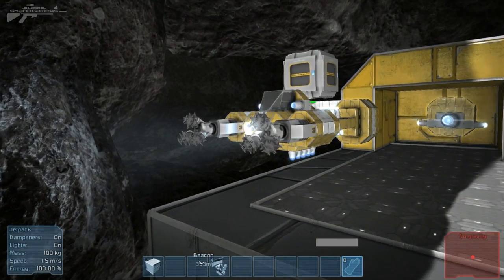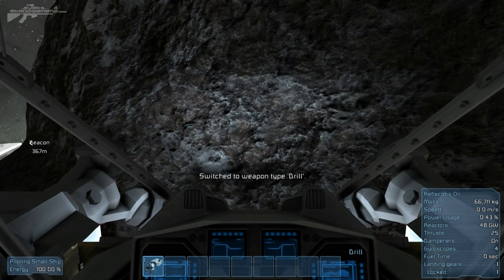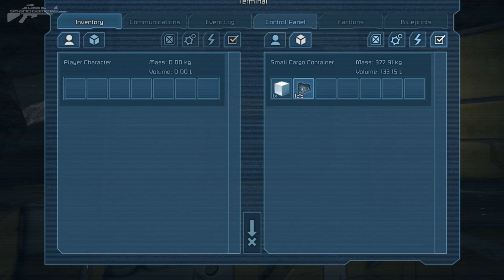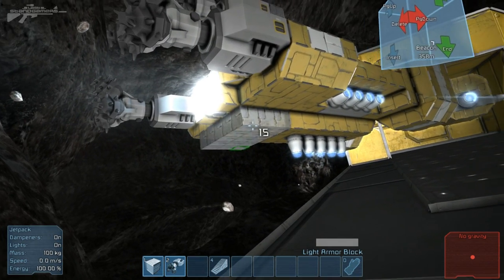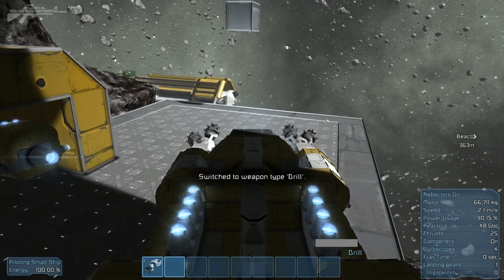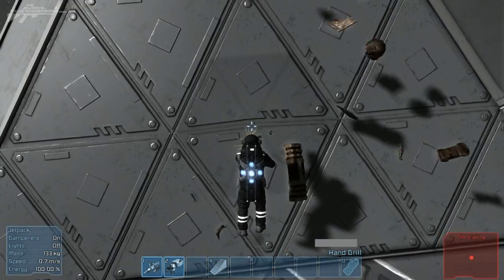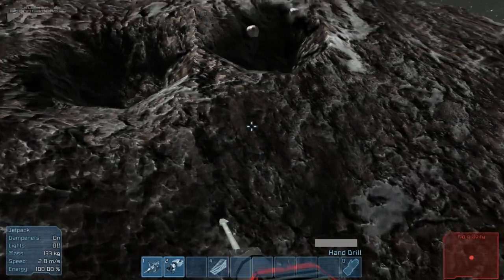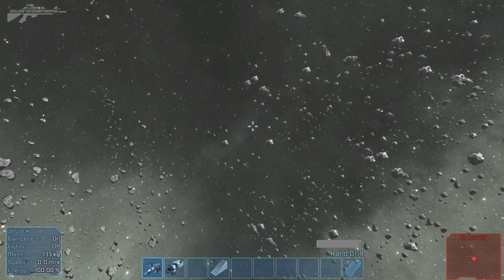Space Engineers - Working Drills & Hand Drills The Deadliest Toothpick Part 15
The hand drill and small ship drill can be used for harvesting ore from asteroids. Tweaked rotation functionality makes the rotation of the objects more intuitive.